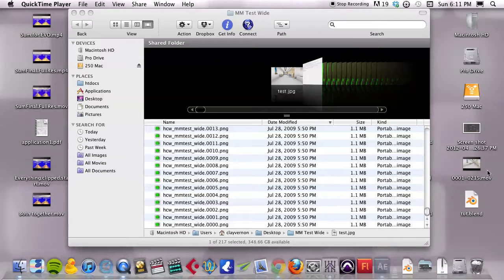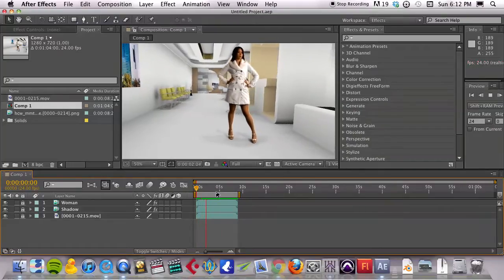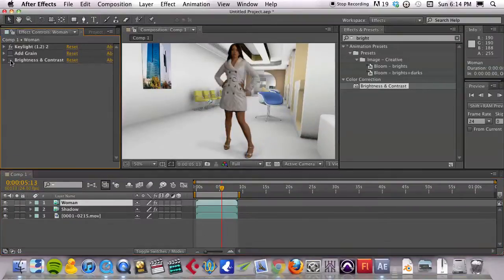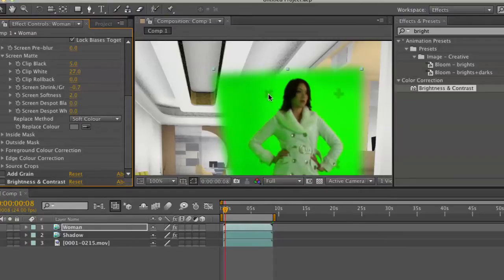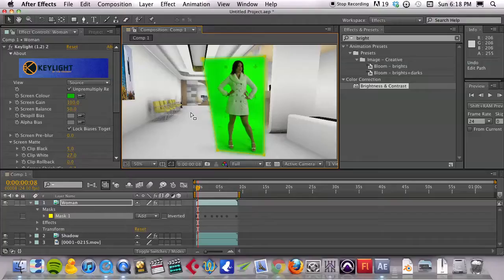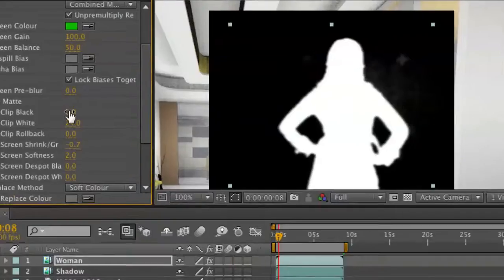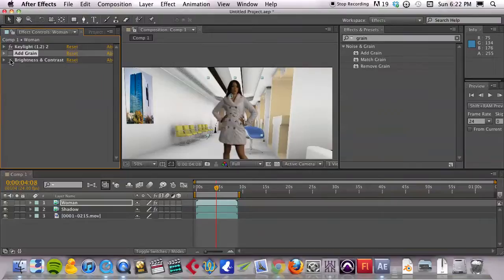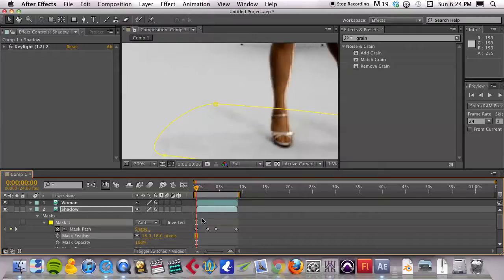Blender Camera Tracking Tutorial Part 4 - Compositing